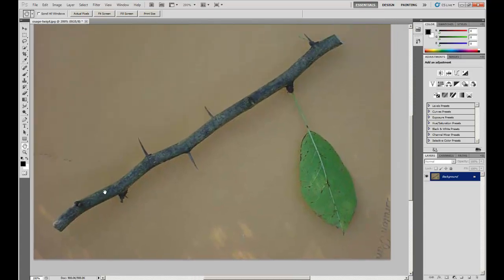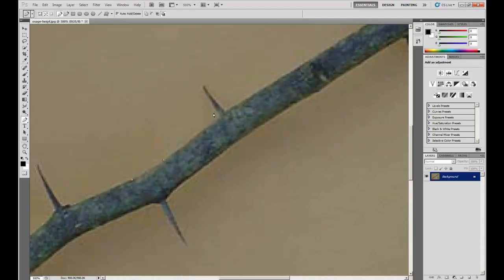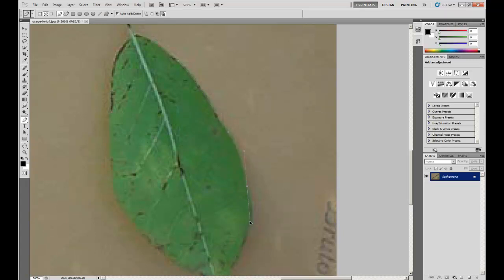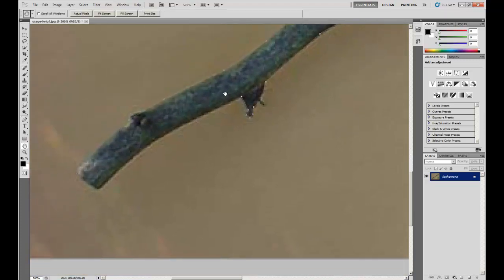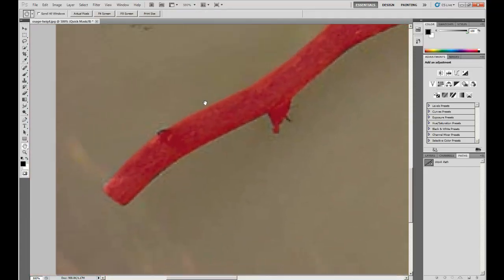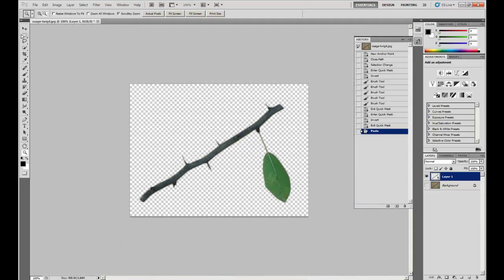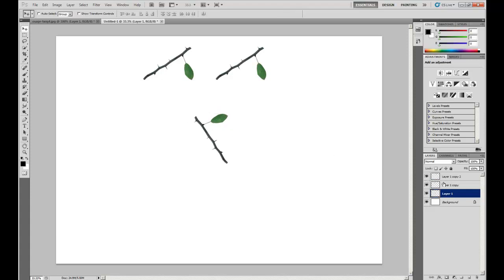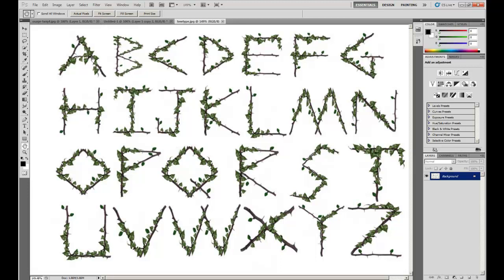Digital Deception Tree Type Tutorial